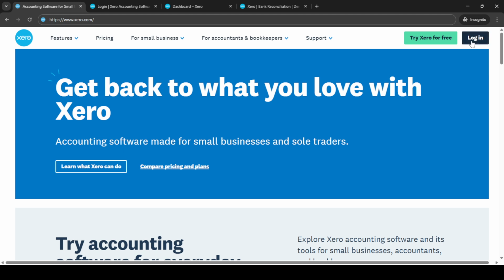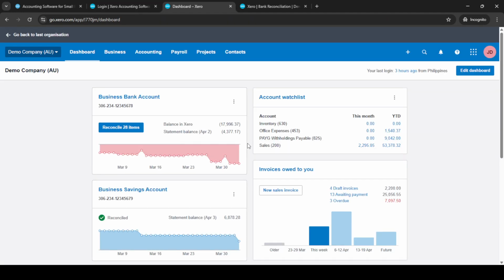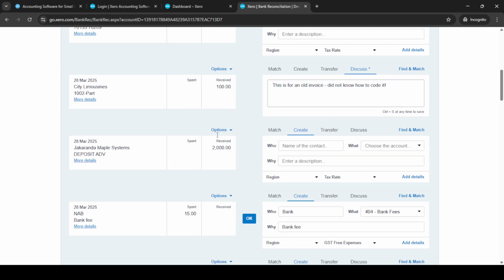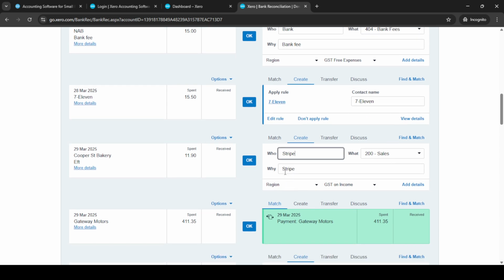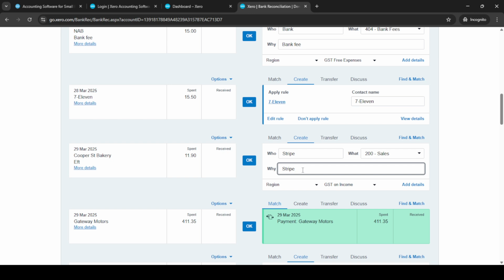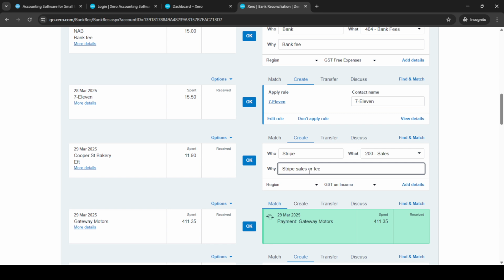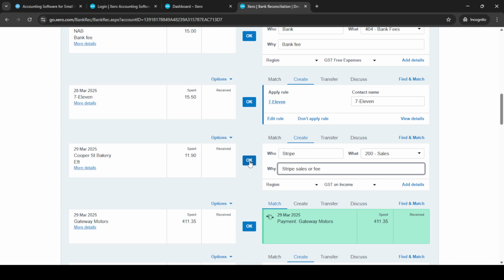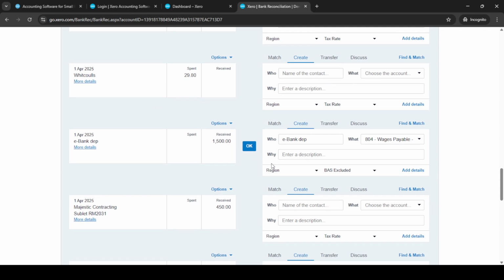How to Reconcile Stripe Sales and Fees in Xero [2025 Full Guide]